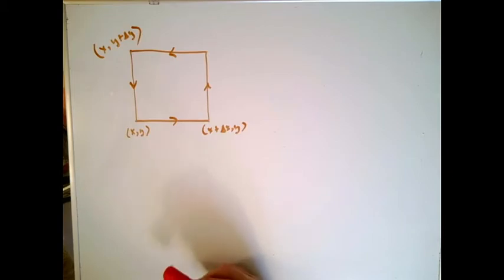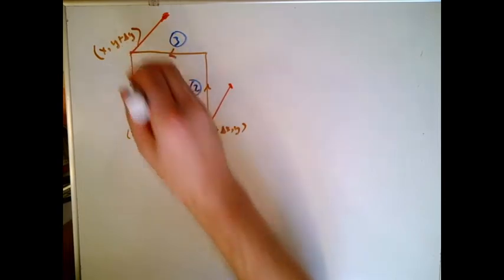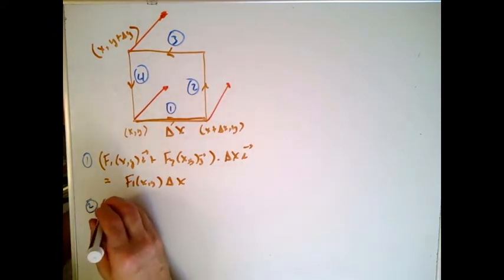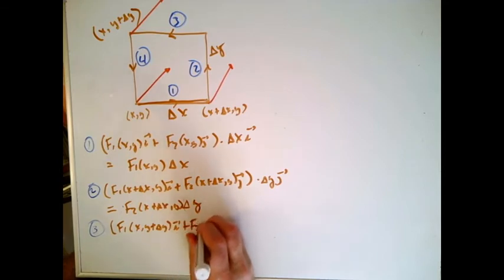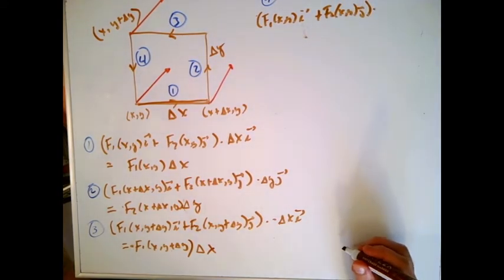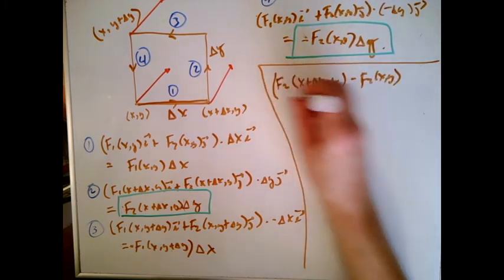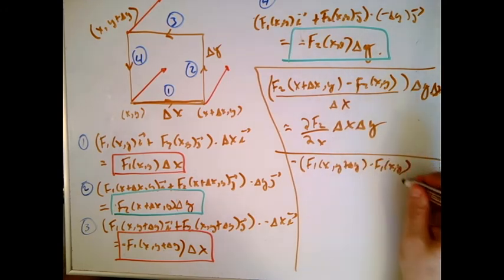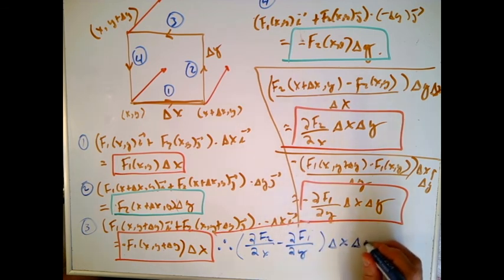GreensTheoremPart2 CalculatingWorkAroundOneSmallRectangle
We calculate the work done by our vector field around one little rectangle, regroup the terms so that partial derivatives of F_1 and F_2 appear in the final answer